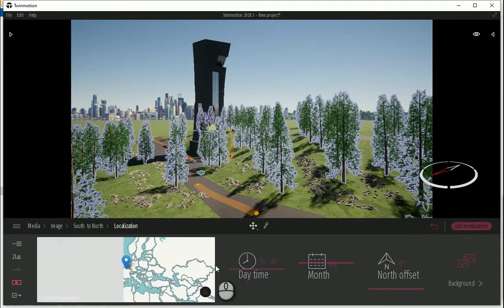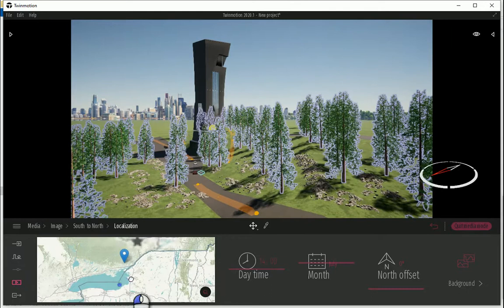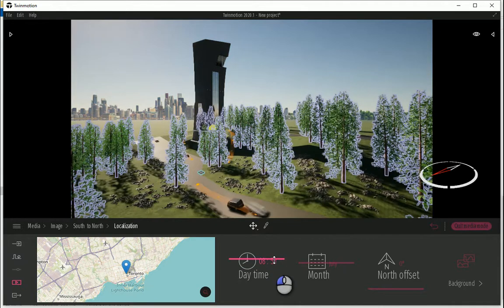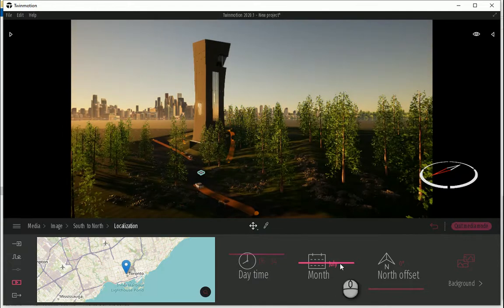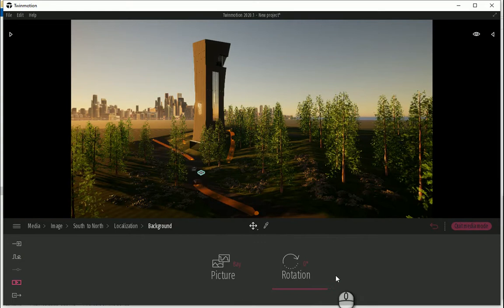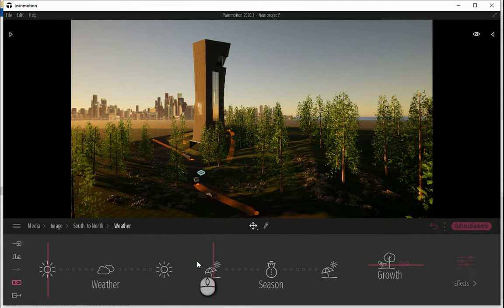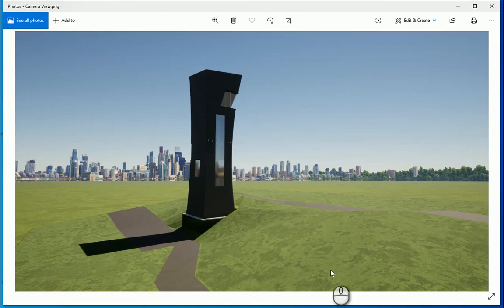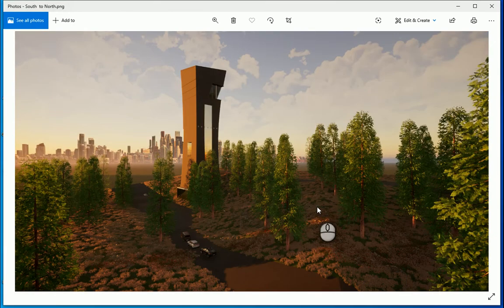Twinmotion, Rendering & Animation 3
"This video shows how you can set the background, weather file, etc., in Twinmotion and export your render."